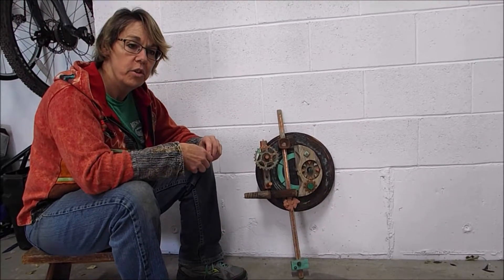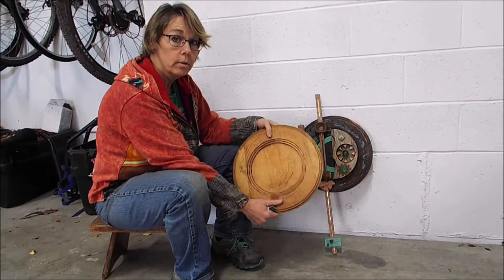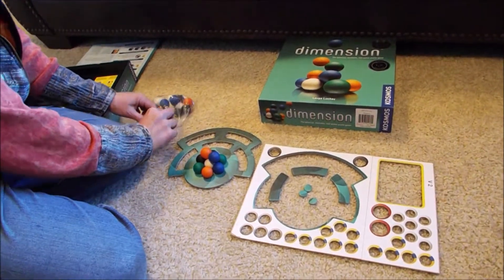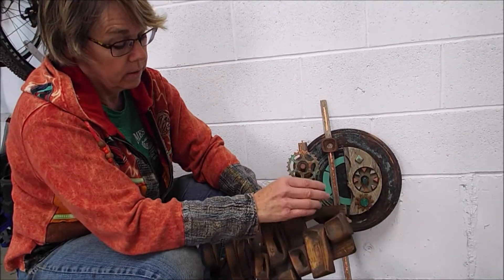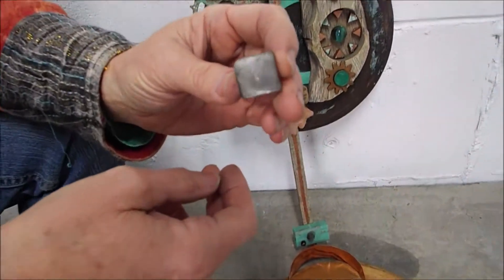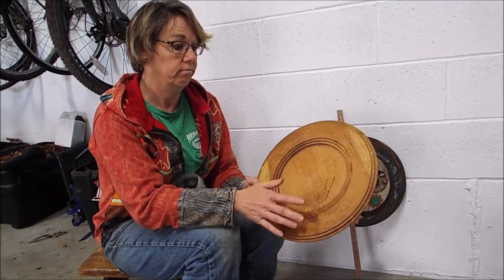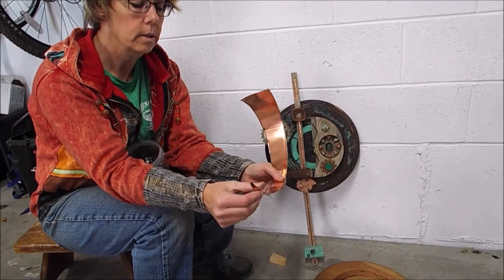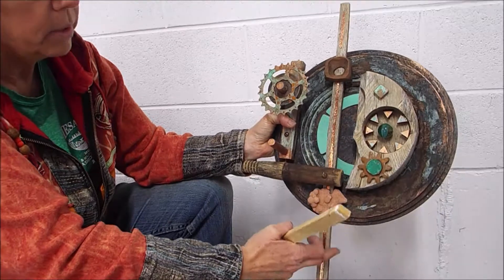Southwest, Items I Used, Art made by Kristine Day of Resemblage Assemblage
Kristine Day explains how she made the assemblage, Southwest from recycled objects.  It is all shown here by the artist Kristine Day, of Resemblage Assemblage.  You'll want to watch the whole thing.
to see more assemblages.